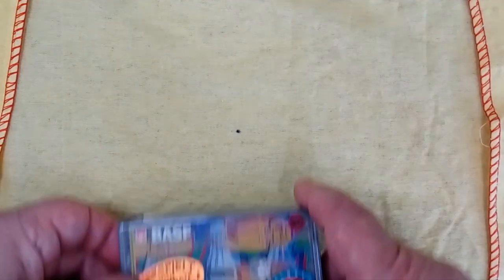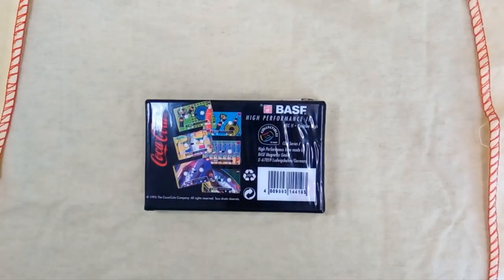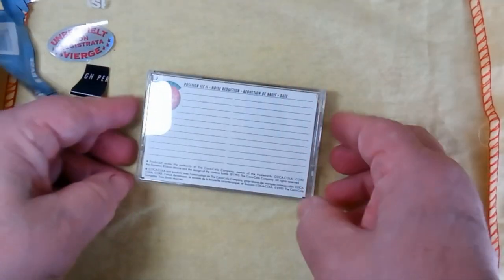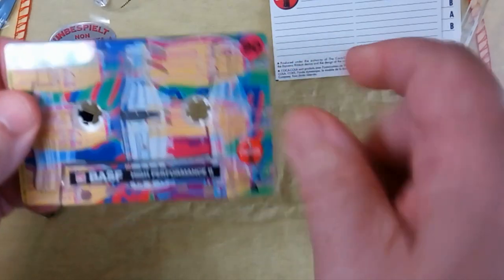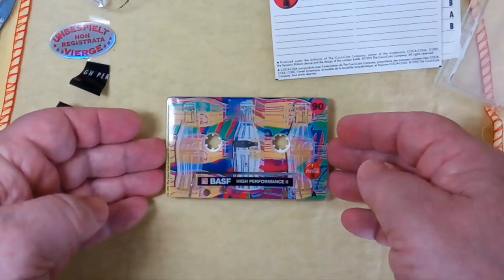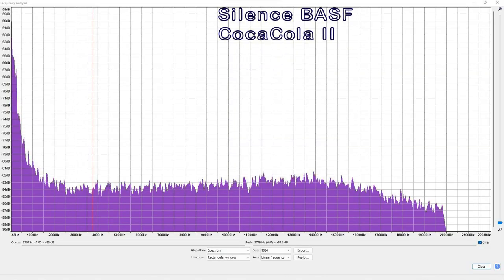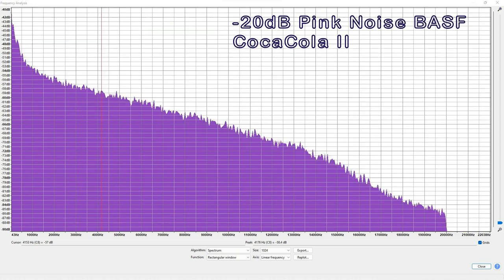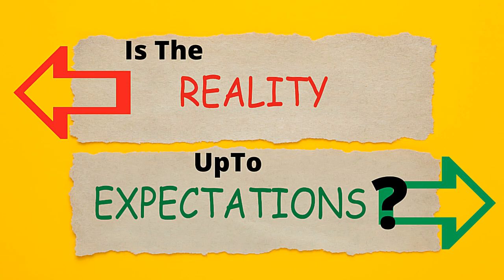BASF CocaCola type II Cassette.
A BASF CocaCola type II Cassette.  this is from 1996. Is it a cheap givaway or a real treasure? BASF CocaCola type II Cassette. full review and test with A : B comparison . Can a fixed Bias deck handle these cassettes?
When you click on links to various merchants posted here and make a purchase, this can result in me earning a commission.
I am a participant in the Amazon Services LLC Associates Program, an affiliate advertising program designed to provide a means for sites to earn advertising fees by advertising and linking to AMAZON Sites (including, but not limited to Amazon US/UK/DE/ES/FR/NL/IT/CAN) der aktionär tv aktien